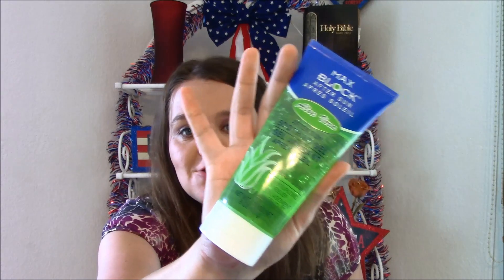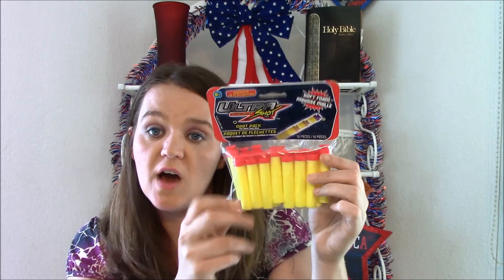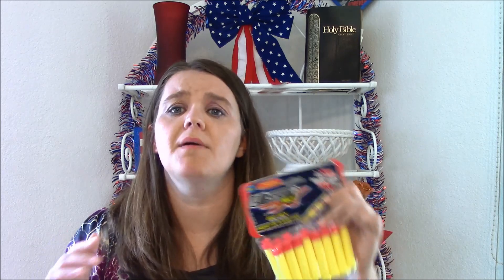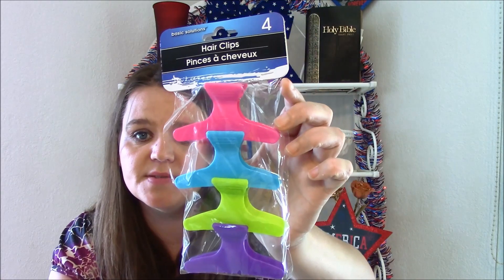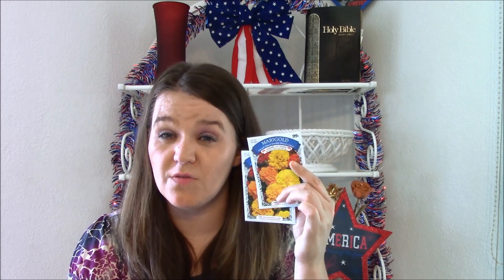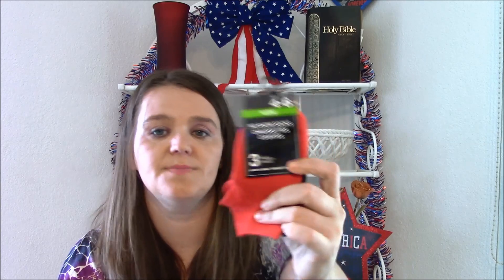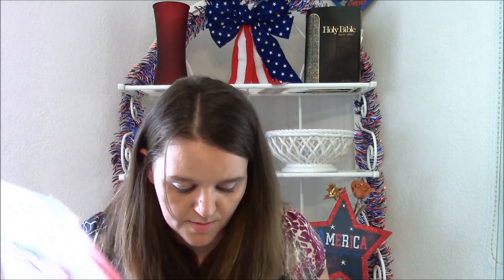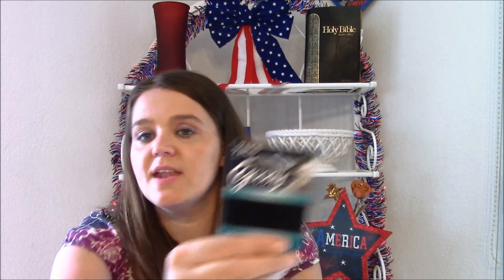Dollar Tree Haul Sunscreen, Nerf bullets, Pool Items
Dollar Tree Haul. Sorry this video is about a week late and I actually already have another DT haul!

Amanda Kelley
Granby Mo 64844